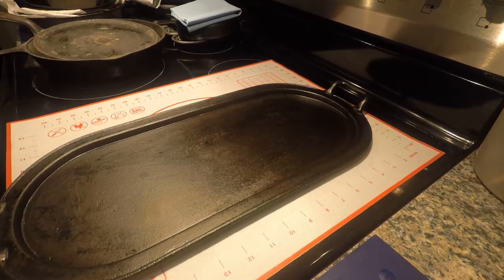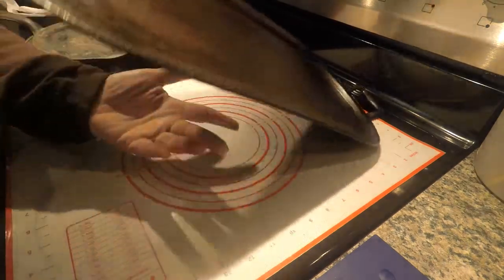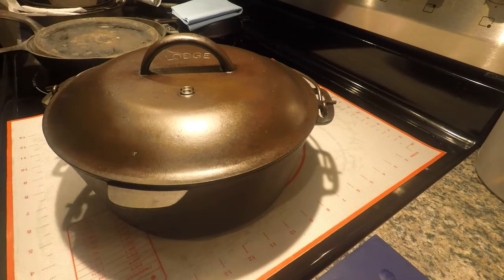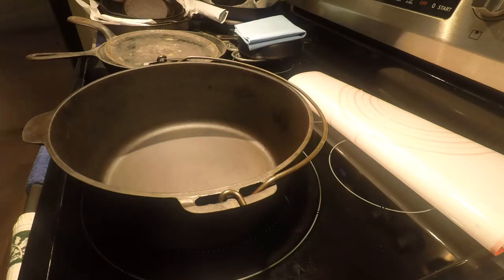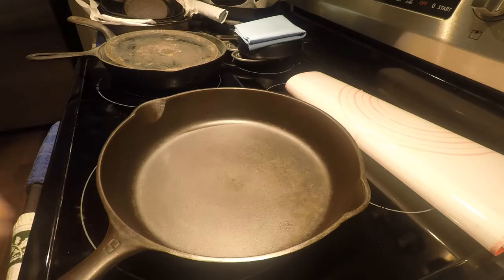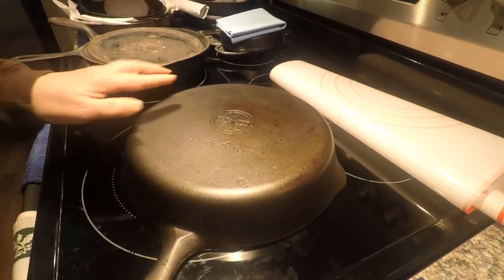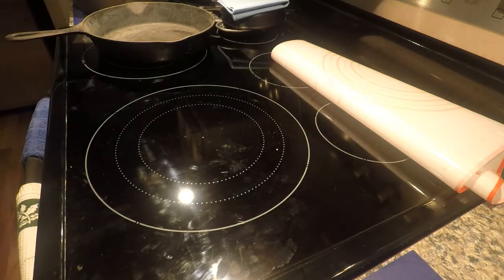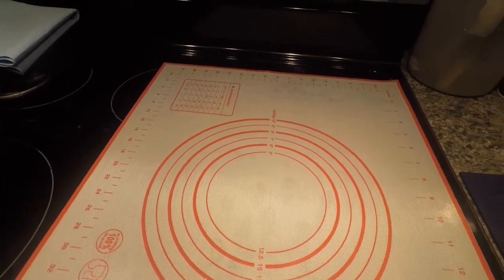New Finished Cast Iron | New Pickups | How To Sell Your Warped Cast Iron with Tips!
See my new restored pieces ready for sale, new pickups to be restored, selling tips if you have cast iron that has excessive movement (how to describe properly for buyers), and new seasoning mat.

Silicone Matt for Stove Top